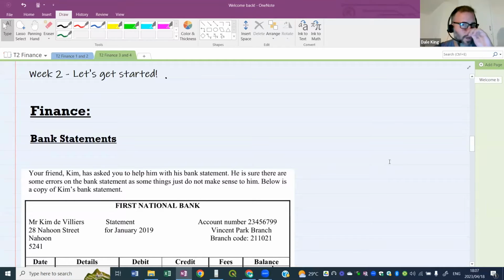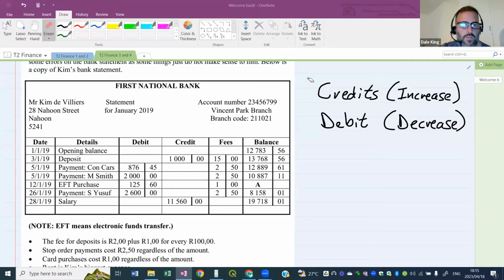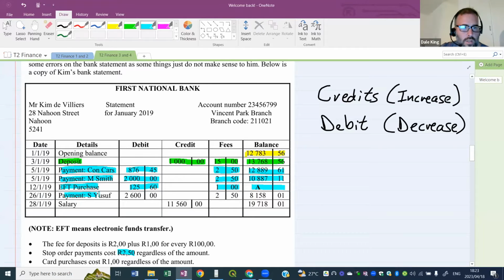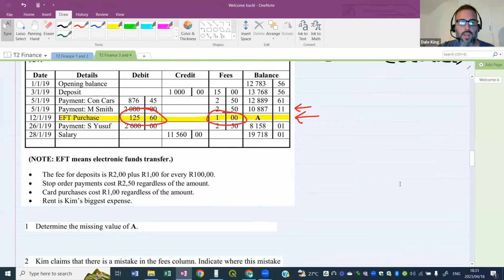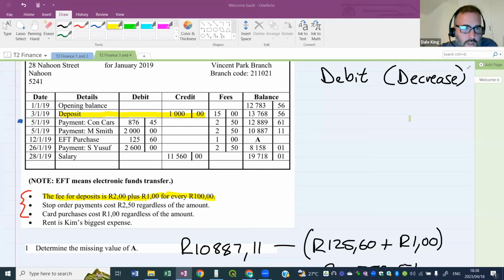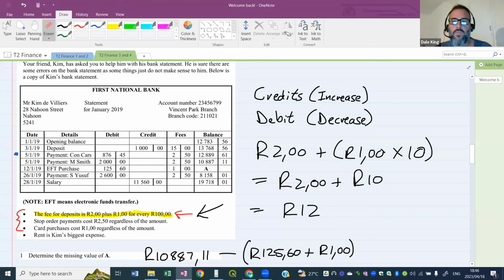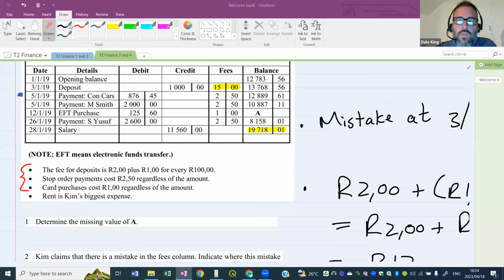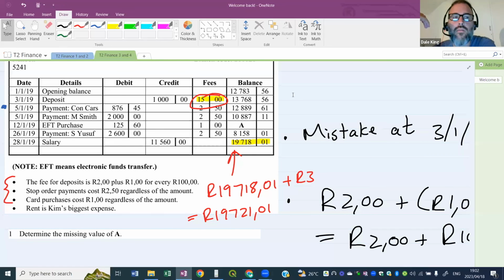Grade 10 - Business Finance Math Literacy (bank statements)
Grade 10 | business finance | bank statements | personal bank statements |